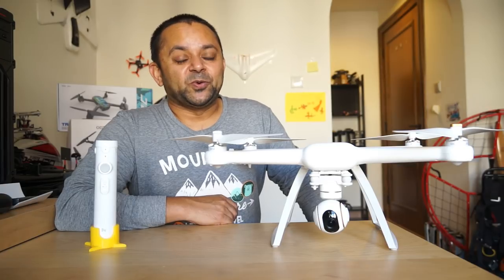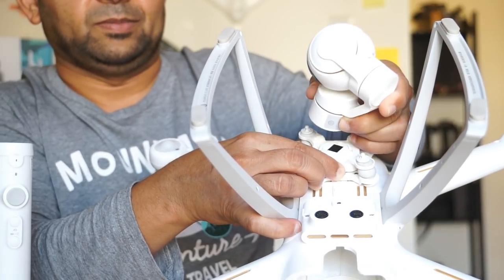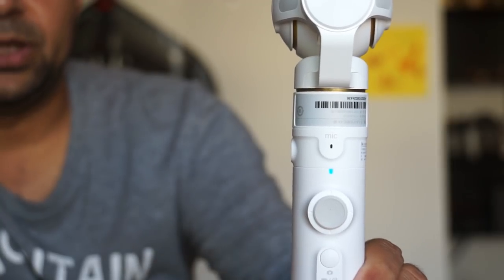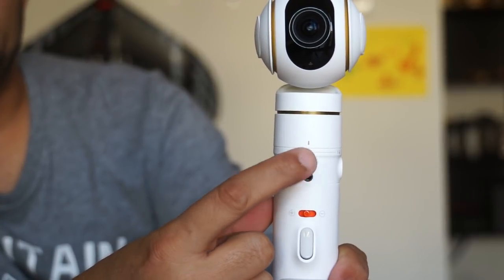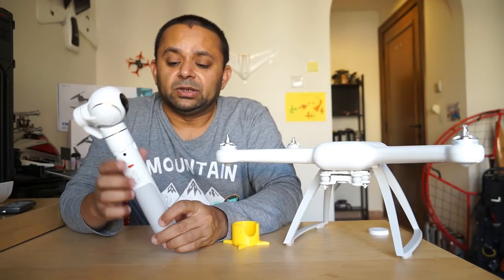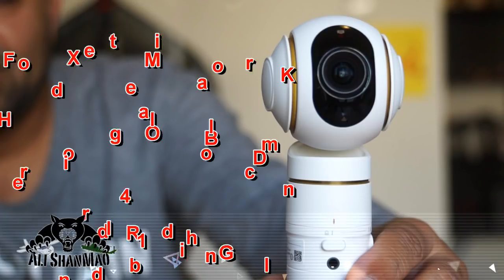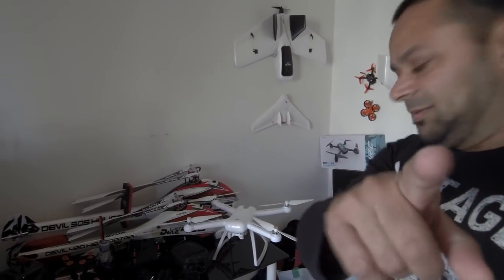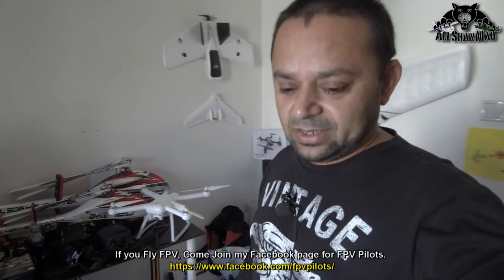FIMI X1BH Xiaomi Mi Drone 4K RC Quadcopter Brushless Handheld Gimbal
FIMI X1BH Handheld Brushless gimbal is two in one gadget for you. You can shoot stable videos using it as handheld gimbal or mount it on M4 Drone 4K and shoot stunning aerial videos.